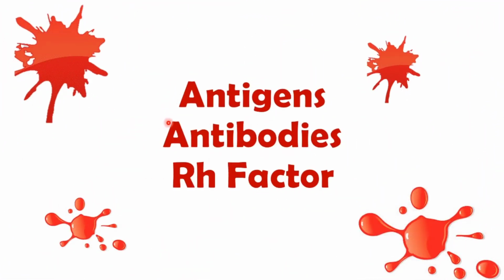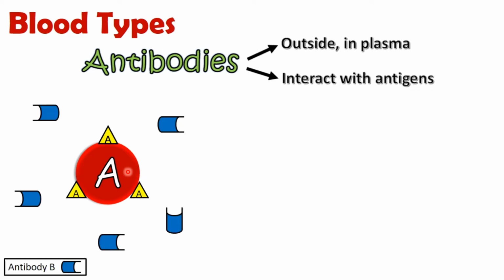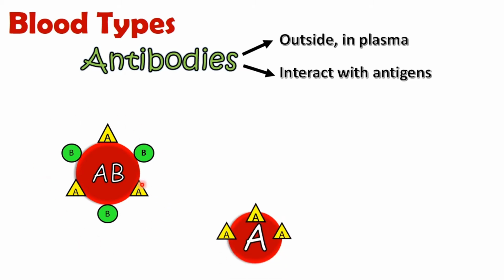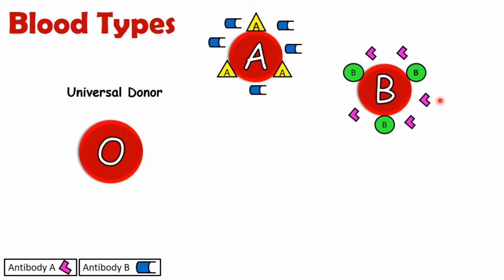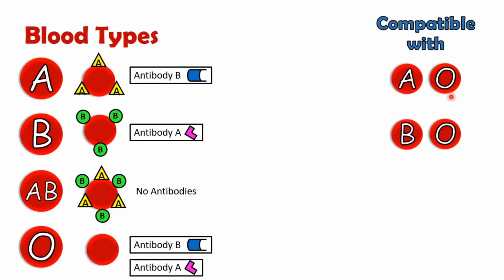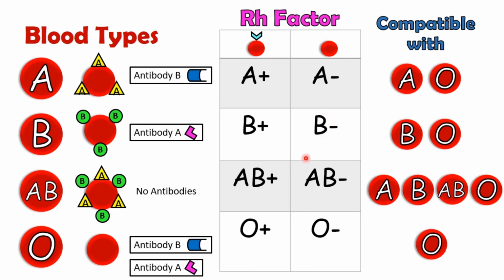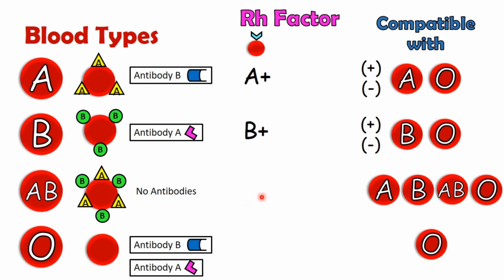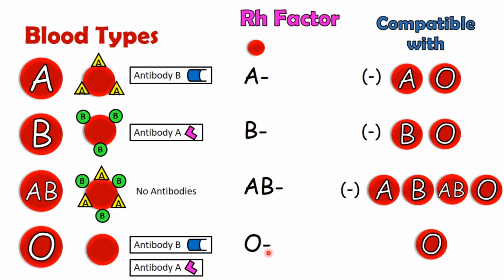SCE550 : Video Teaching Project [Antigens, Antibodies and Rh Factor]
Biology Form 4 - Chapter 10